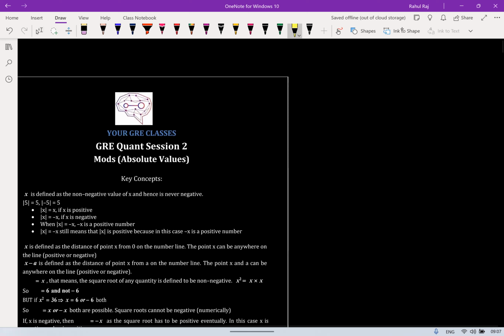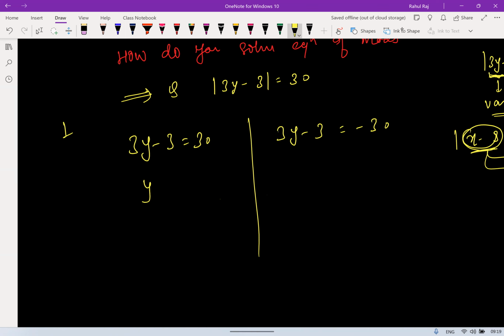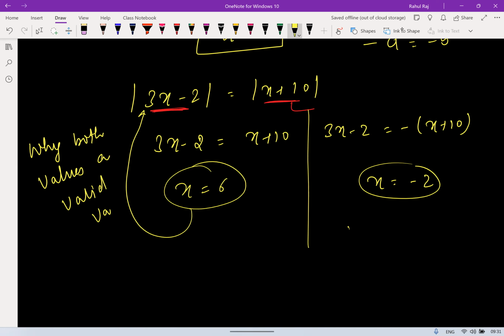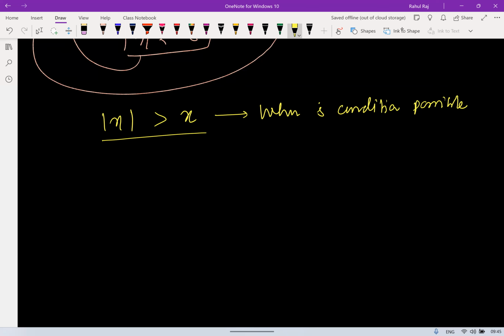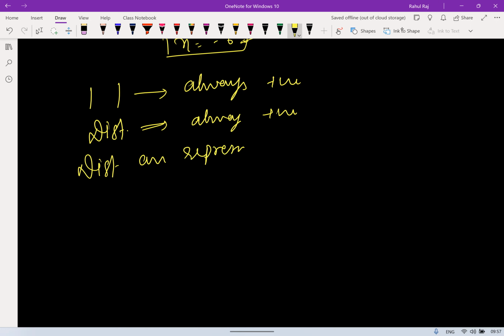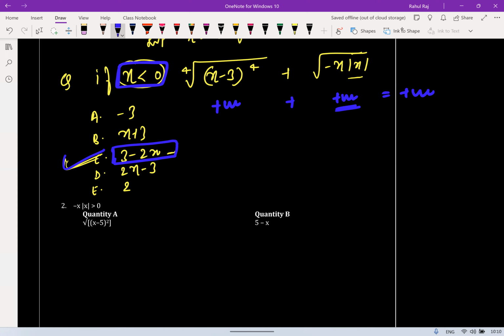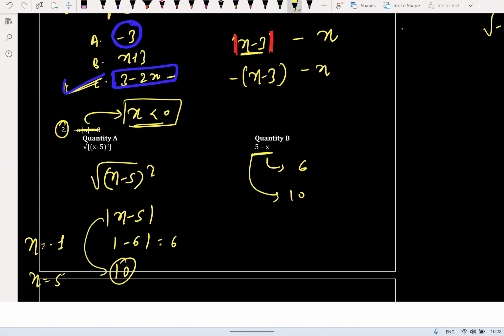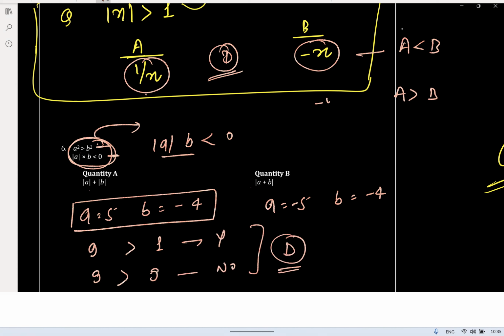GRE Absolute value 1